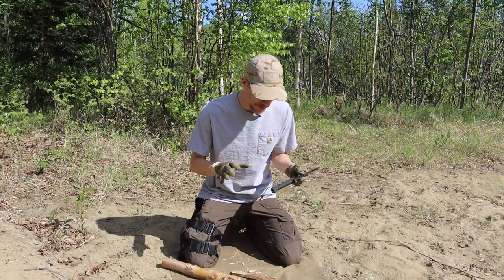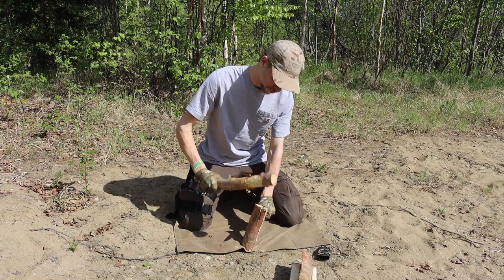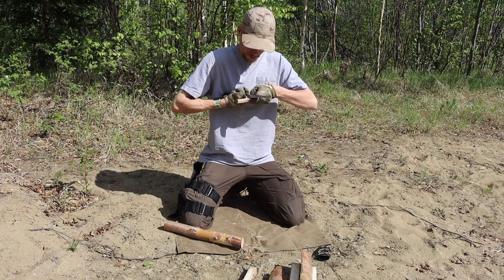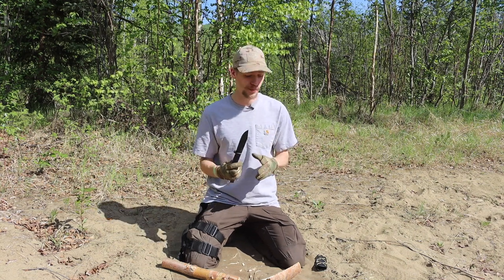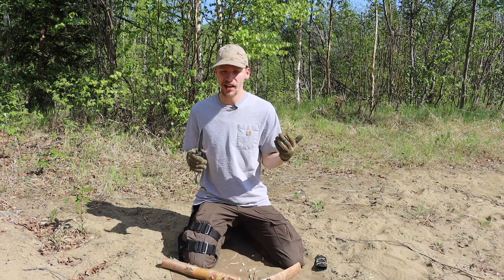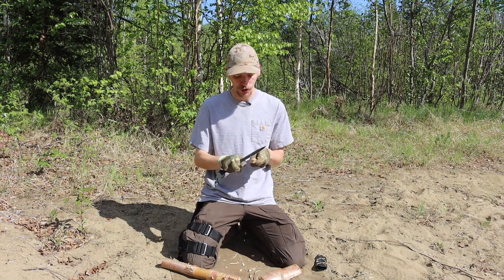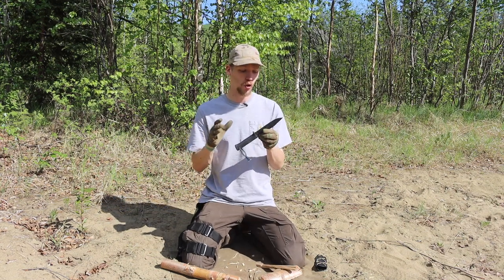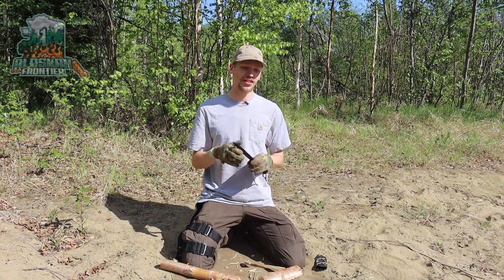Cold Steel SRK... 5 Years Later (Review and Field Use)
The incredible Cold Steel SRK, how is it holding up? Is it still venerable in the year 2022? Why do I recommend it so often? These are all questions I'll be answering in today's video where we discuss this knife after long term use.